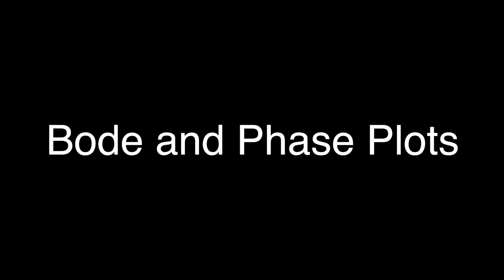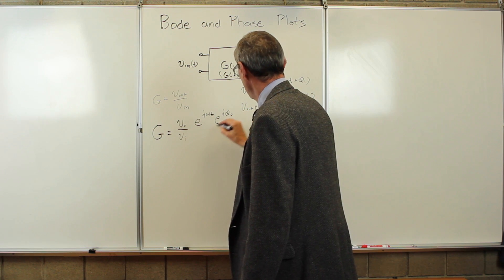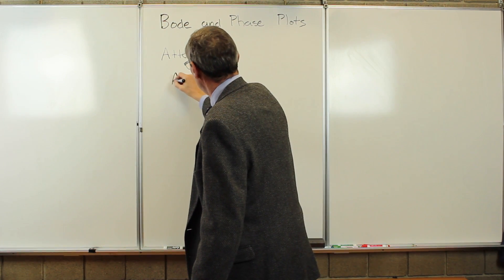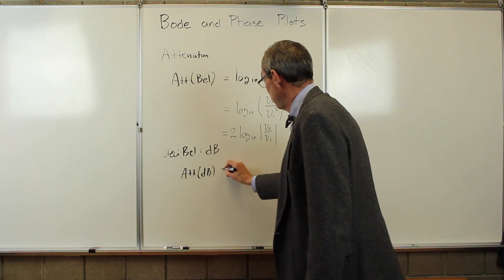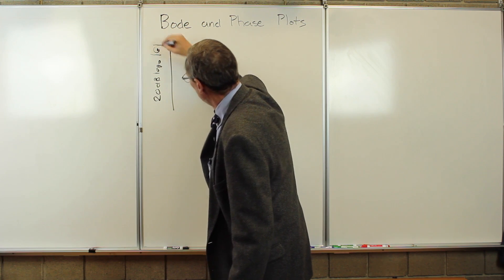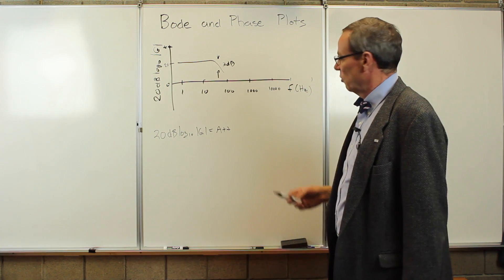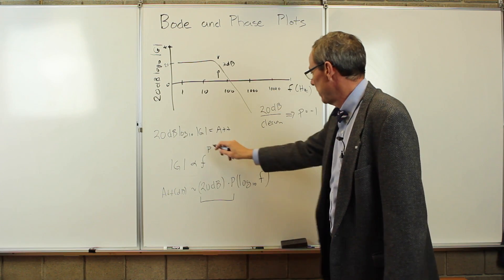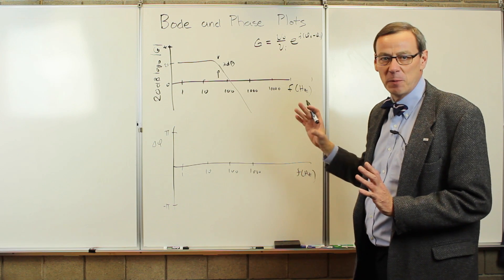Bode and Phase Plots